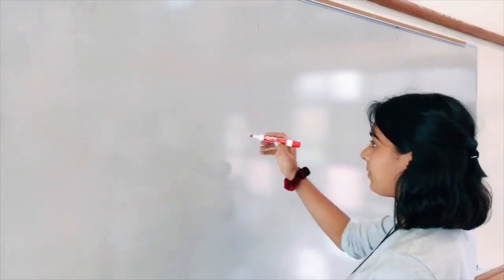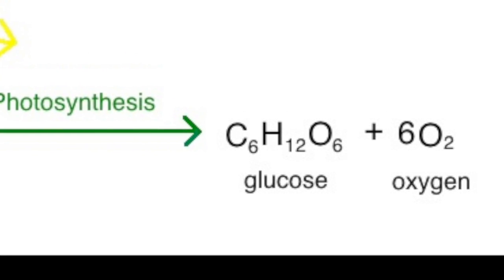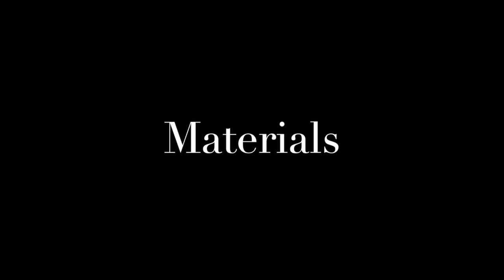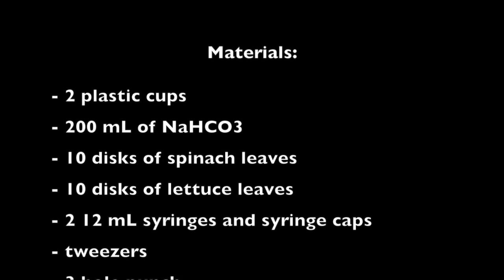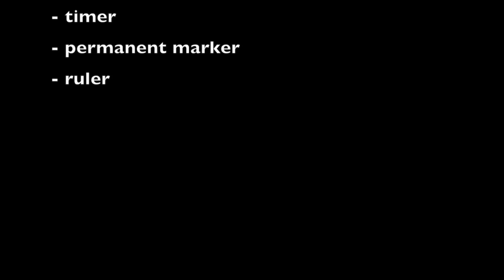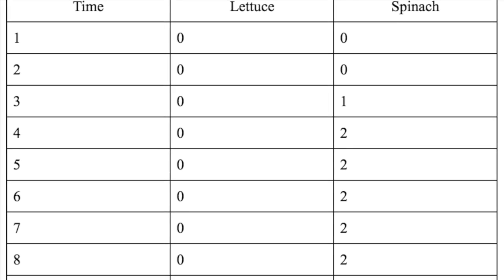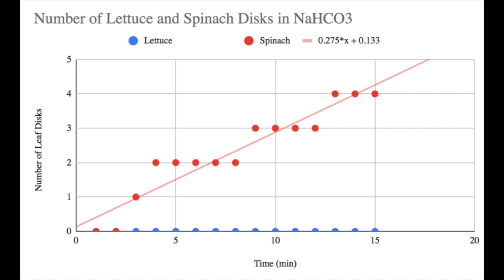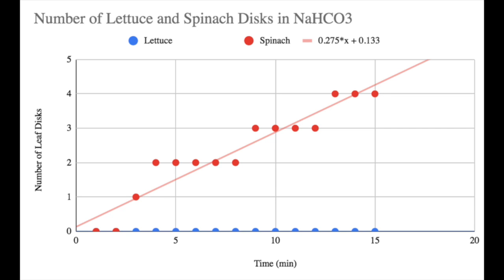Photosynthesis Lab - Raina and Anjali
This video is about Photosynthesis Lab ;) Enjoyyyyyy

Works Cited:
Krause, G. H., and E1 Weis. "Chlorophyll fluorescence and photosynthesis: the basics." Annual review of plant biology 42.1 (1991): 313-349.

Hikosaka, Kouki, Ülo Niinemets, and Niels PR Anten, eds. Canopy photosynthesis: from basics to applications. Dordrecht: Springer, 2016.